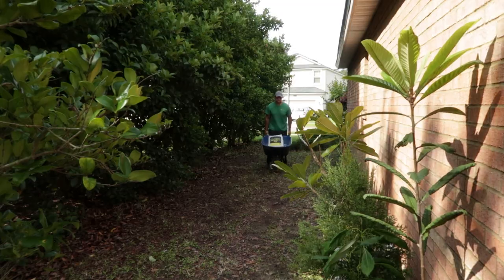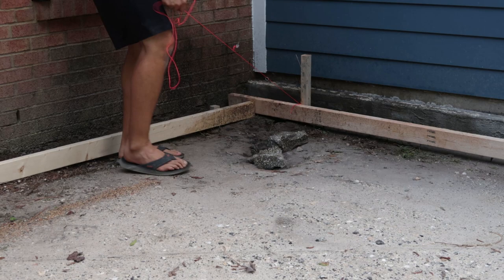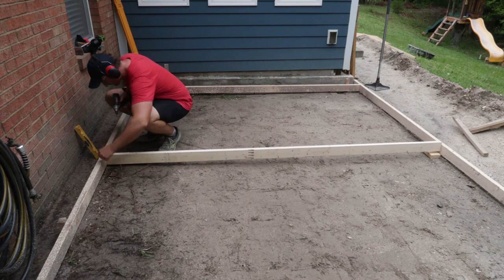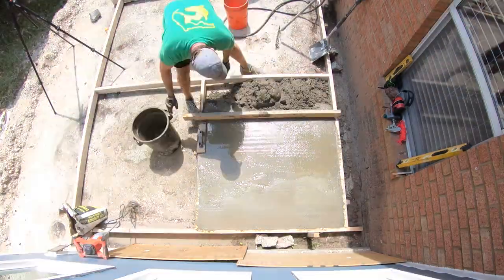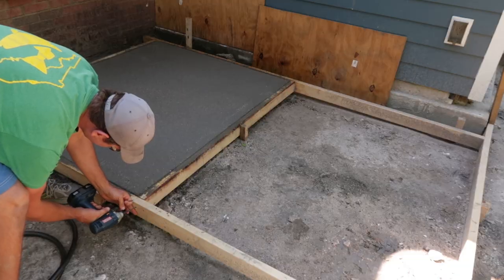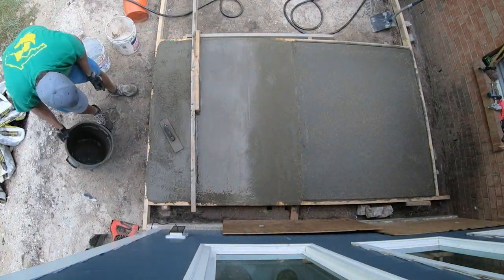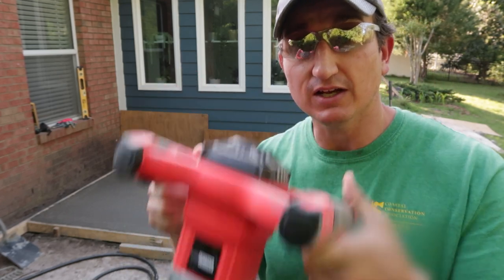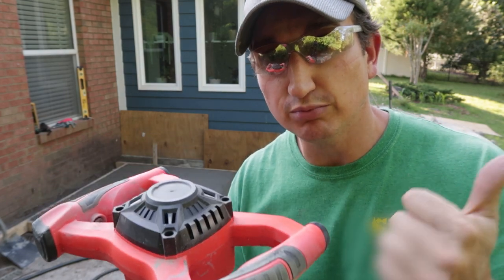Forming and Pouring Concrete Patio By Myself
In this video I show how a concrete patio can be constructed by yourself with no other helpers.  This is the second video of this video series. To build a patio this way I show how I formed the overall outer perimeter of the new concrete pad footprint and then broke this area into additional sections. Since I was working by myself I could only mix so many bags of concrete at one time and it would not be realistic to pour a very large concrete slab all at once. By pouring the concrete porch in multiple sections I insured I had enough time to work the concrete in each section before it set up.  Additionally the concrete sections provide control joints which should be helpful to reduce cracking in any individual concrete pad section.

Equipment: Amazon Links
Concrete Mixing Drill
Concrete Tools (Edger, Float, Trowel, etc.)
Concrete Broom

All the videos of this concrete patio construction project...

During this part of the concrete pad pour I mixed concrete using a concrete drill.  It made things move so much more quickly and was much less backbreaking then mixing the concrete with a shovel.